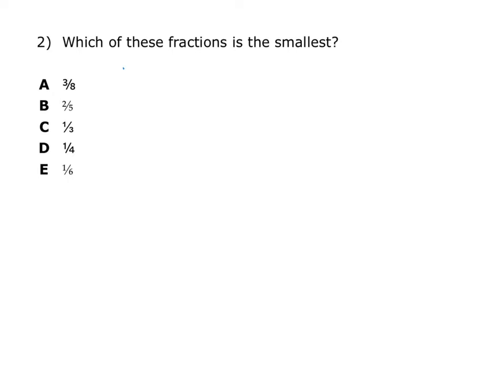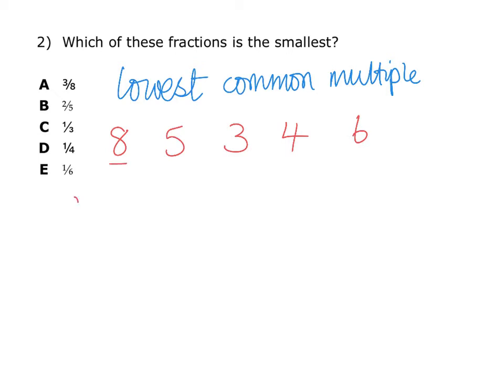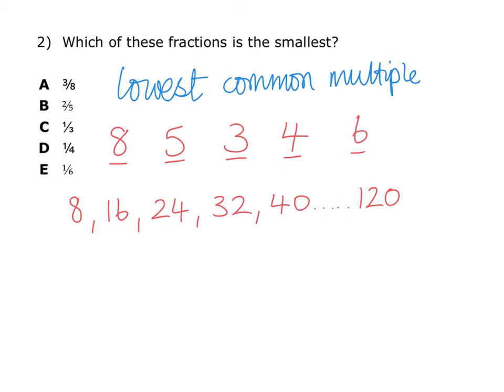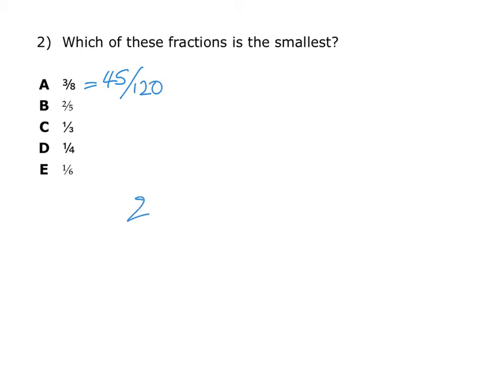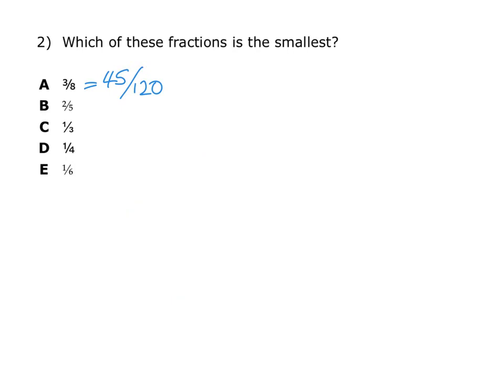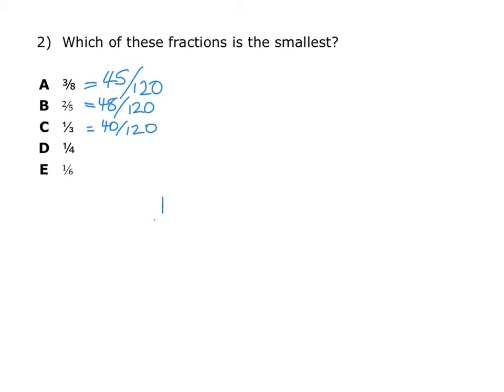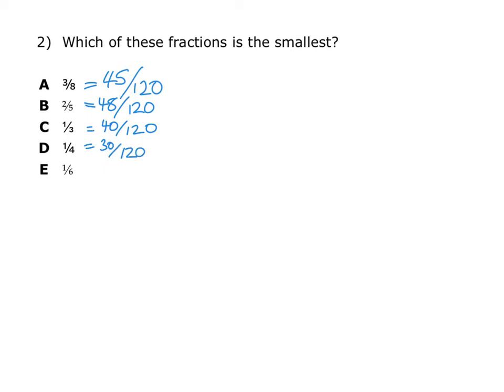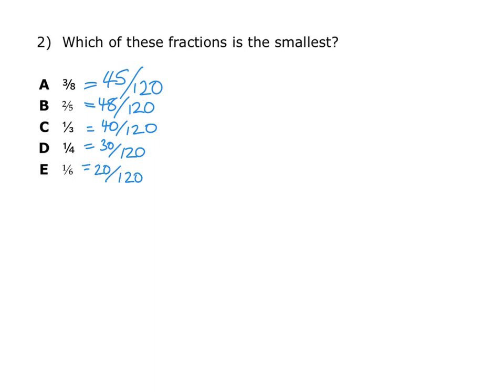11+ (11 Plus) Exam, Mathematics »Grammar Schools« Pack 2, Paper 5, Question 2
⬆️This is a sample video tutorial from 11+ Mathematics: Grammar Schools, Pack 2

✔️The pack covers all the key types of questions you need to know for the multiple-choice 11+ Mathematics Exam